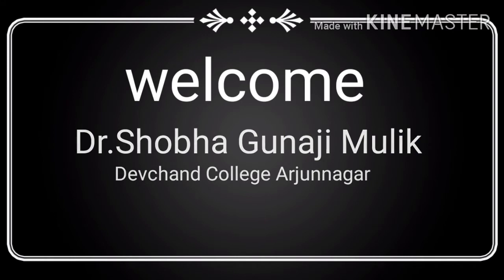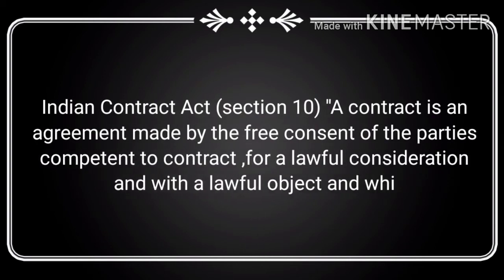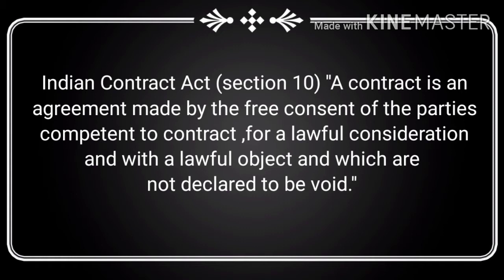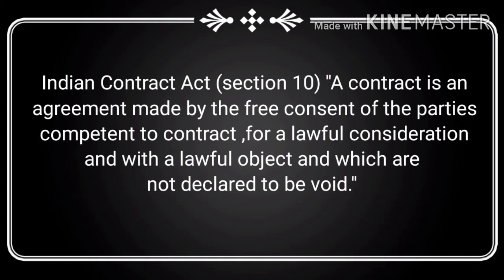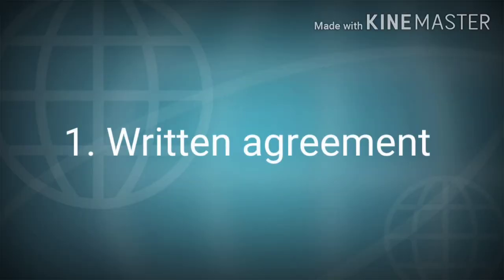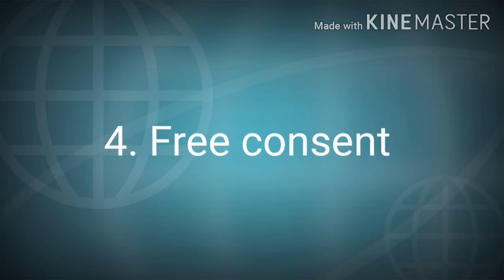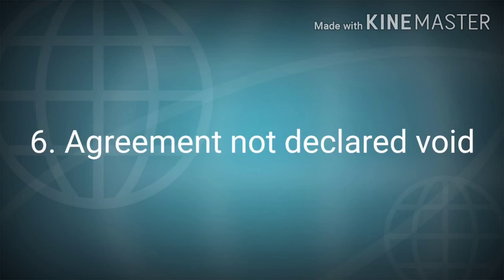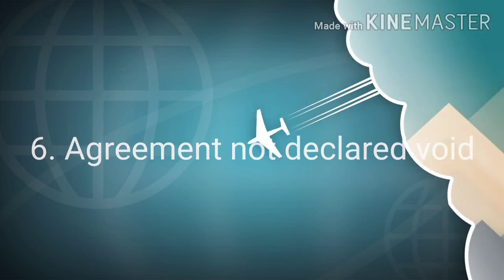Insurance as a contract ( Part VIII )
This video is the VIII part of 'Introduction to Insurance'. it includes features of contract and how these are applicable to insurance contract.  It is beneficial to B.Com. Students